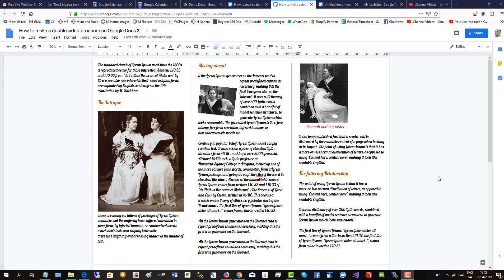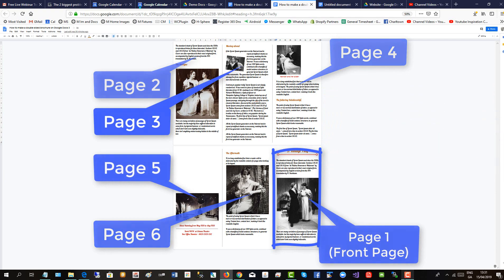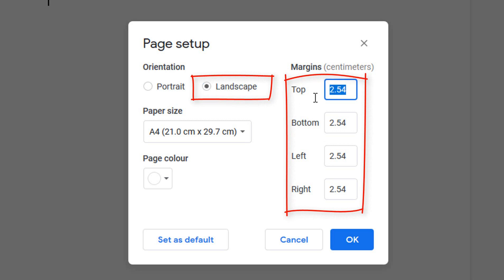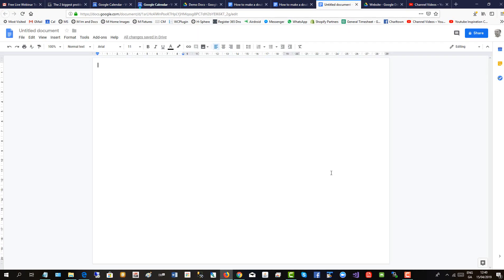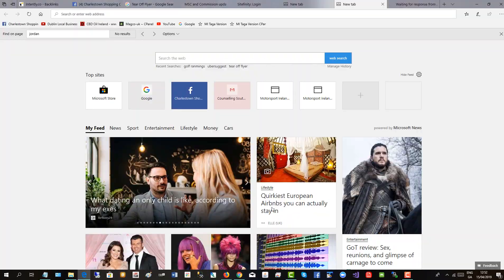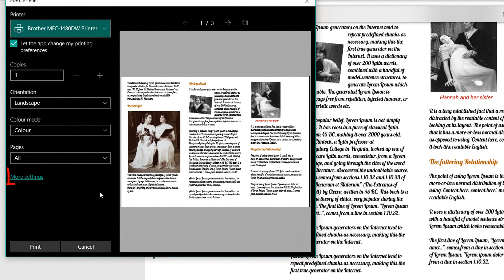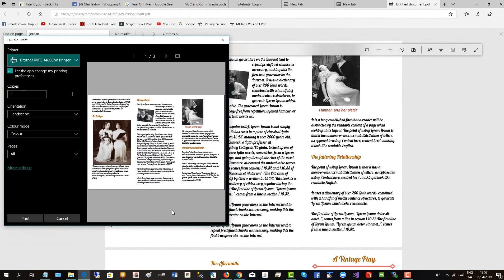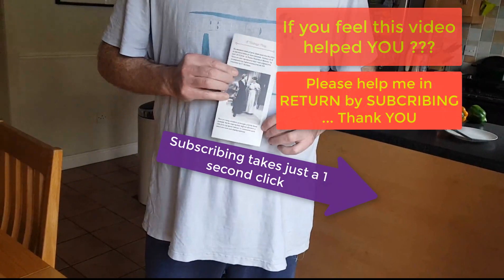How to Make a Double Sided Brochure on Google Docs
This short video will show you how to make a two sided brochure with Google Docs. First thing you need to do is change the page orientation to landscape and reduce the page margins. Then use Google column formatting to create 3 columns, and then simply add your text and pictures. Download the doc as a pdf and chose print on both sides in your print setup configuration.
Note that the last column panel is the first page on the brochure.